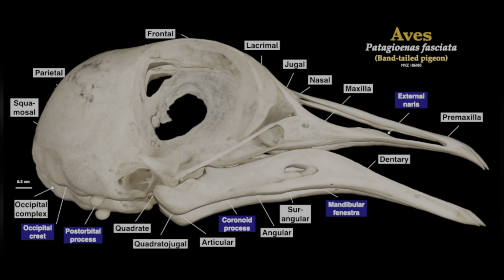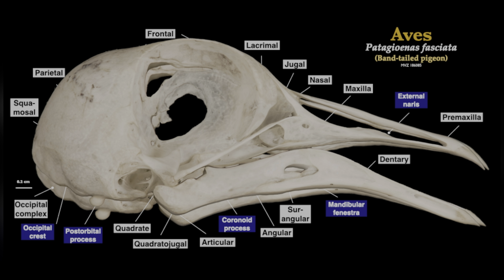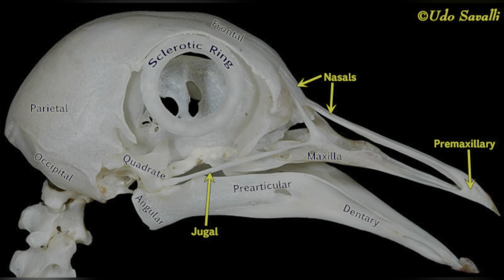A brief overview on bird skulls